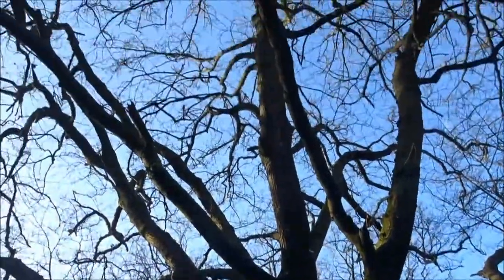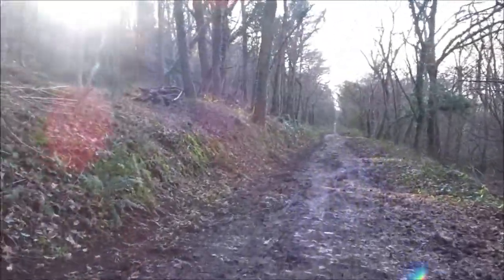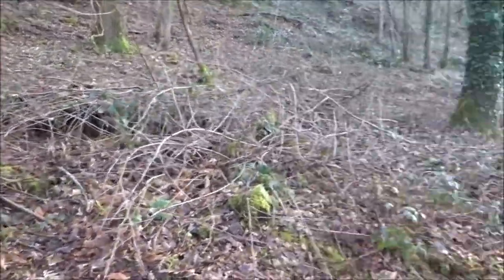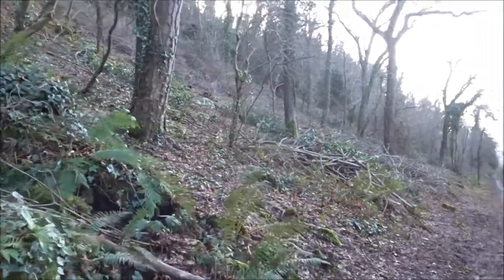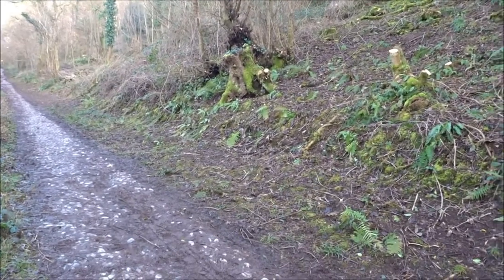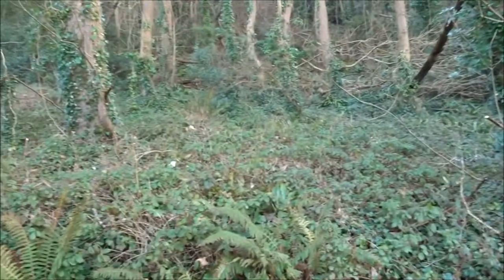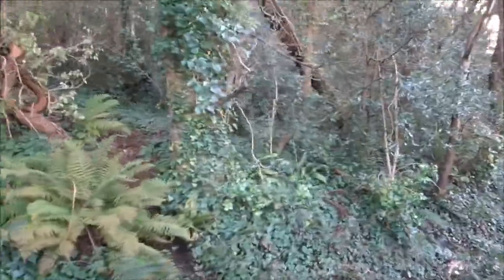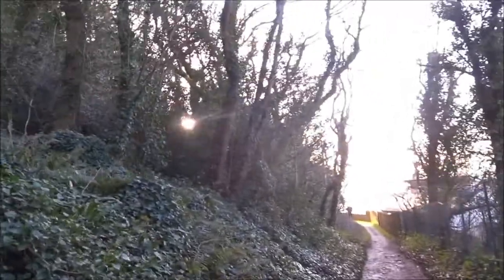A Walk On The North Side of The Hill Fort & Wood, PART II,' Clearing of Wild Life At Speed Here' Feb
Here we go folks Part II of my walk along the north-west side of the hill-fort observing the changes, the Clearing of habitats and ecosystems for archaeology and for private agendas---To clear on this extent there must be a good incentive--may be a business incentive to inspire such energy to rake and hack and chop the world of living organisms where bees, bats, birds and butterflies roam, where the deer stroll in the quiet areas off track and us humans come for peaceful reflection about the state of the world , our lives and those of others the Covid Pandemic just shows how much the woods have been appreciated recently---all sorts of people, dogs and children enjoy the woods and discover the history without it having to be stripped bare--without destructive archaeology ripping the place to pieces BUT it will be interesting to see how the fulcrum tips--- such is humanness---interesting to become aware of the behind scenes stuff as well---It was very interesting to watch an online presentation yesterday involving someone from the local council interviewing Chris Sperring a well known wild-life and owl person---Despite talking about the love of wildlife in WSM and 'Bigger Worle' they carefully avoided mentioning anything to do with Worlebury woods and the Clearing and yet this is really a very important issue a clearing process with no real consensus or any real communication with the people of WSM, Somerset or nationally---It was so obvious the subject was avoided with both participants in the talk claiming they knew very little about it--Weston Woods stands tall and bold on the landscape and is abundant with wild-Life BUT we all know why it was avoided in this conversation because this destructive clearing is being condoned somebody wants brownie points --maybe an OBE Woods attract people and their creative natures--inspires them, soothes and heals them.